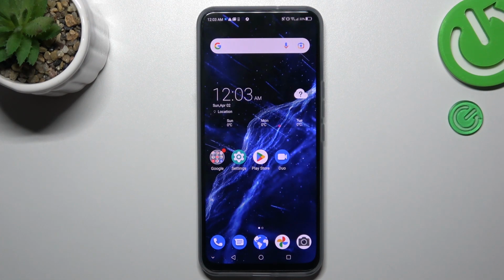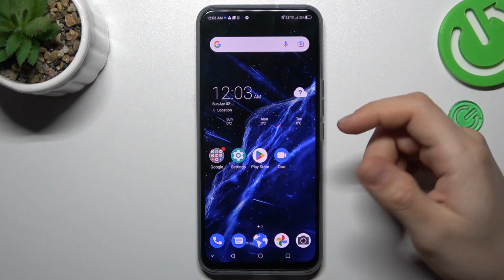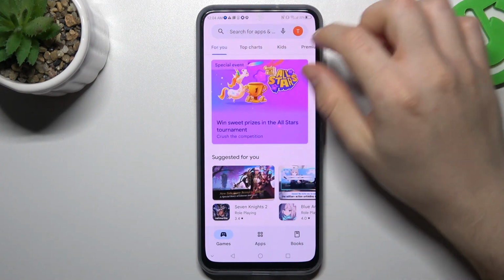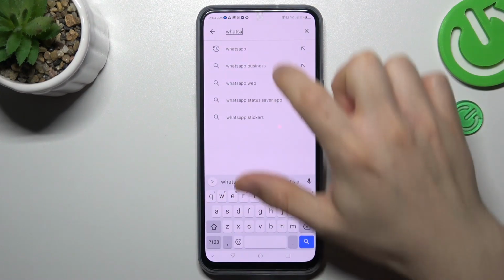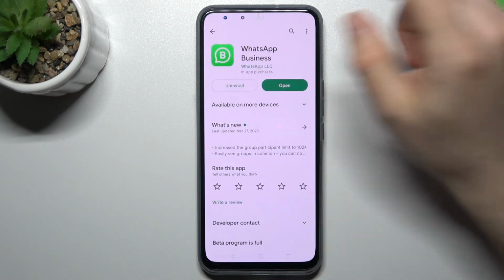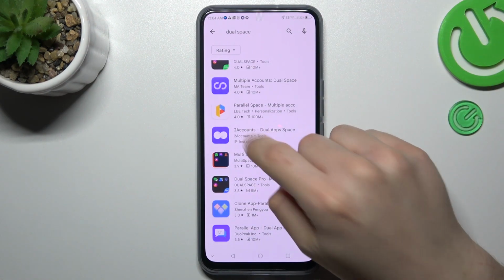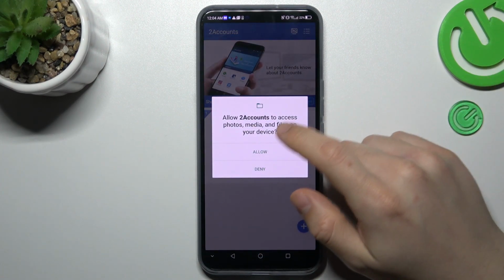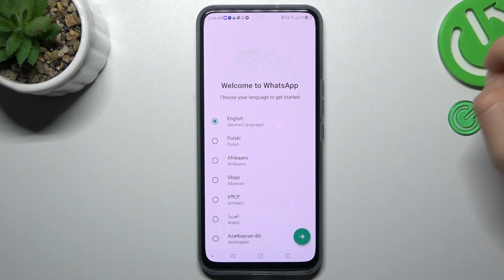How to Use Two WhatsApp Accounts on ZTE Axon 20 5G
Find out more info about ZTE Axon 20:
Do you want to know how to use two WhatsApp accounts on your ZTE Axon 20? In this video, we'll show you how to install and set up WhatsApp Business so you can have two accounts on the same device. No need to constantly log in and out!

How to use two WhatsApp accounts in the same time on ZTE Axon 20 5G? How to install WhatsApp Business on ZTE Axon 20 5G?